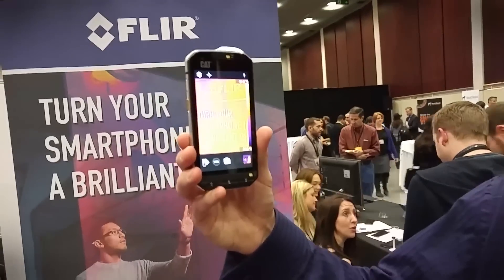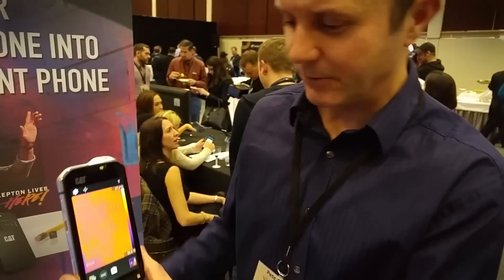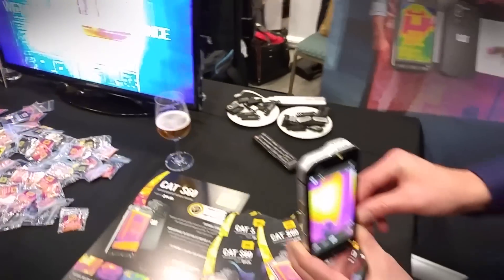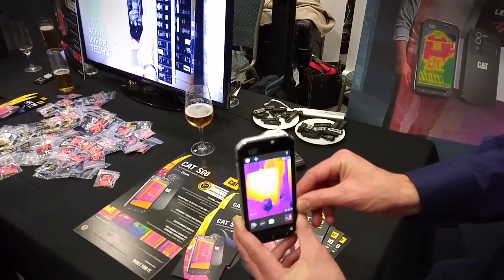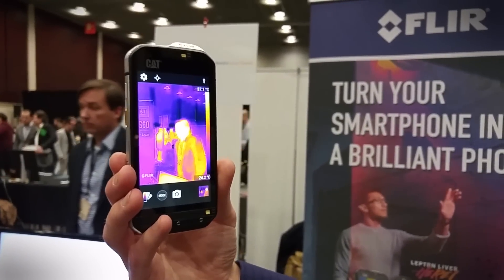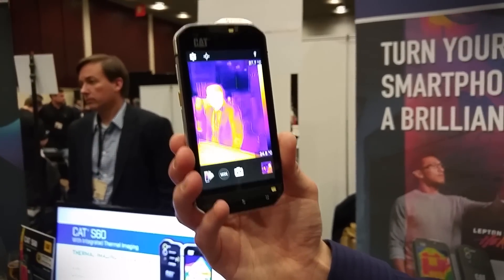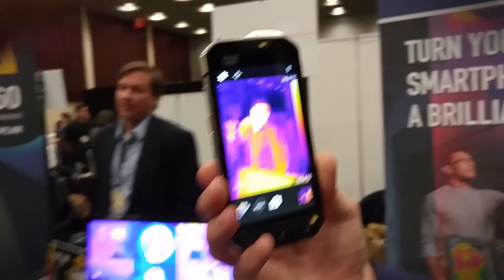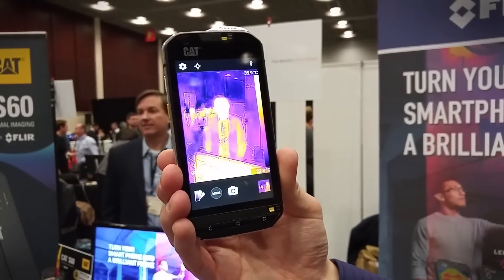CAT S60 Smartphone - Hands On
Cat has collaborated with Flir to introduce the Cat S60, a $600 smartphone with thermal imaging capabilities.